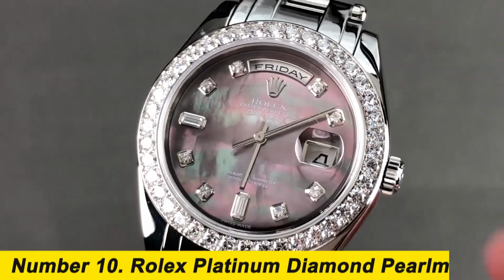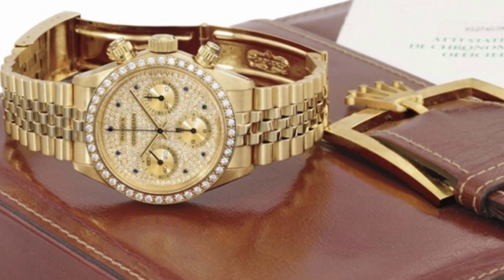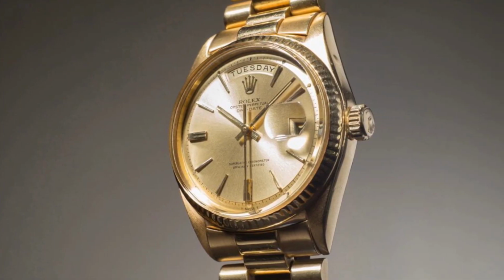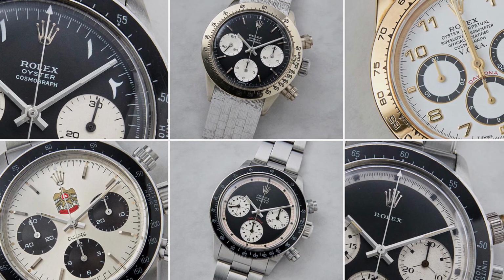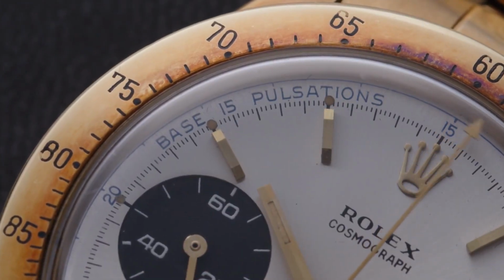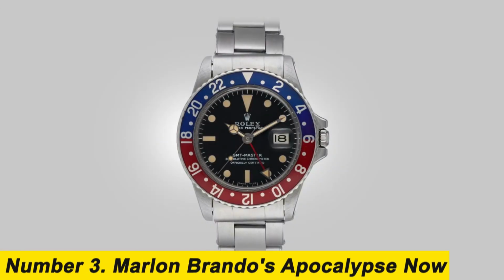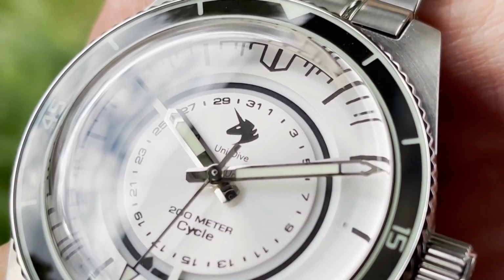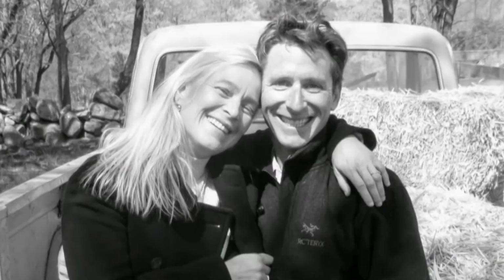Top 10 Most Expensive Rolex Watches | Top 10 Most Expensive Rolex Watches Of All Time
Most Expensive ROLEX Watches EVER 2023 | Top 10 ♕ Most Expensive Rolex Watches in the World

Most people use their phones to check the time, but wristwatches are still seen as stylish accessories and status symbols. But not all wristwatches make you look like a million bucks. If you want to look good, it's easier to do better than with a high-priced Rolex. Most Rolex watches cost between a few thousand dollars and a few million dollars. Here is a list to show which Rolex watches have broken sales records.
WATCH 🎥:
WATCH 🎥:
 You are watching 🎥:
Which one is your favorite? Let us know by commenting below! Enjoyed this video?